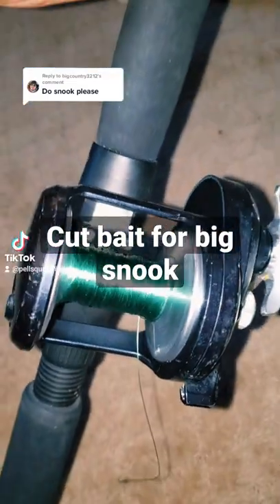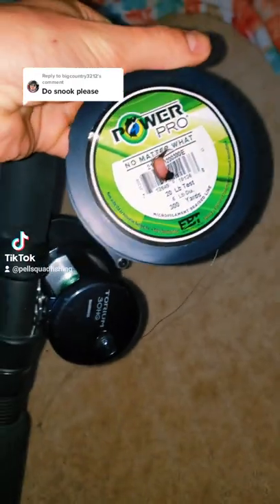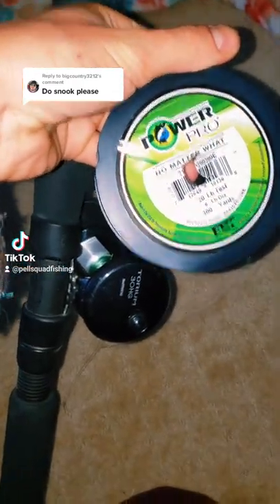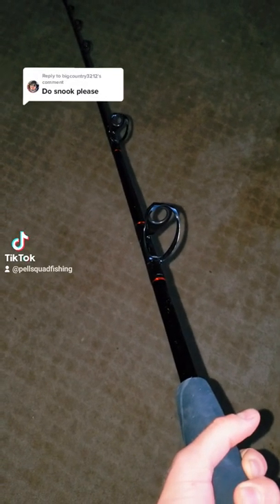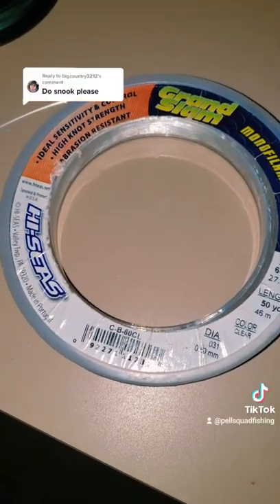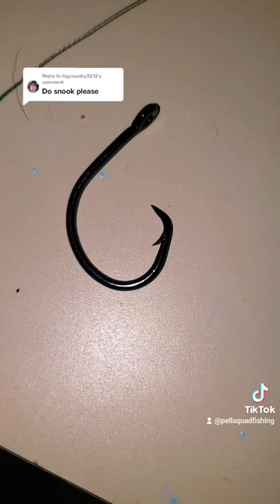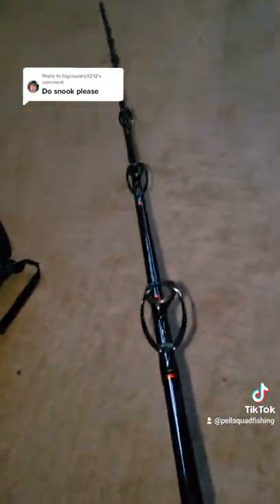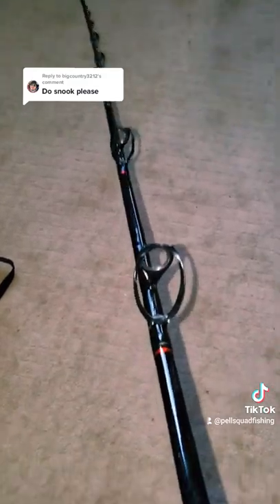How to Use Cut Bait for 40 inch Snook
This rig is great for catching big snook around docks and piers.

Links to tackle used on this channel:
Mirrolure li'l John Golden Brim
Shimano Sedona
Daiwa Jbraid 8x
Goprohero 8 black

Artist: Tiktok library